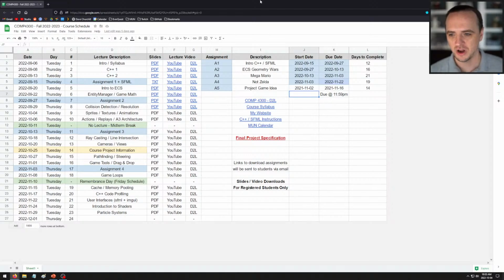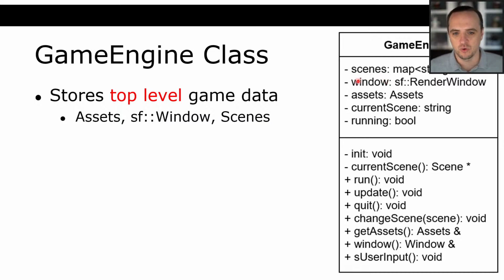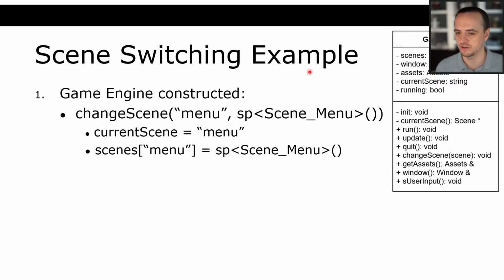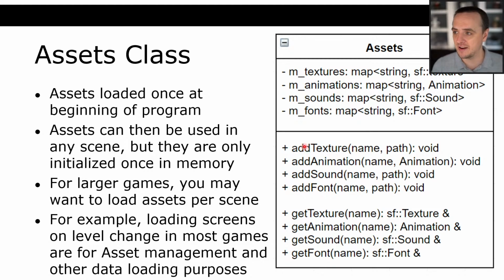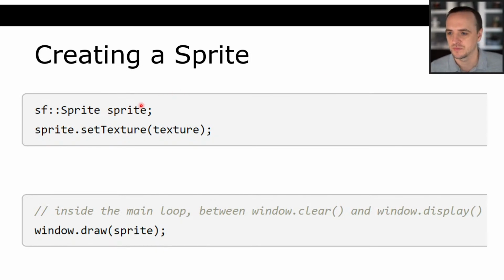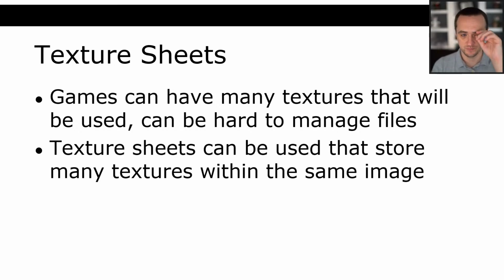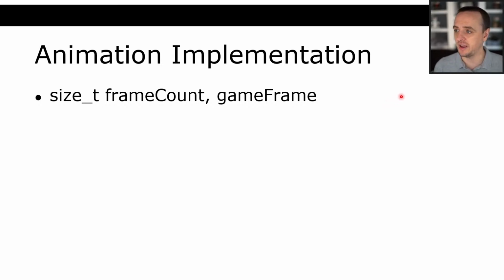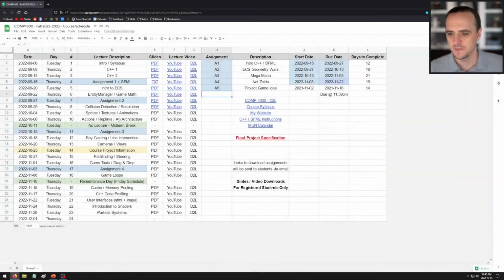COMP4300 - Game Programming - Lecture 09 - Textures & Animations